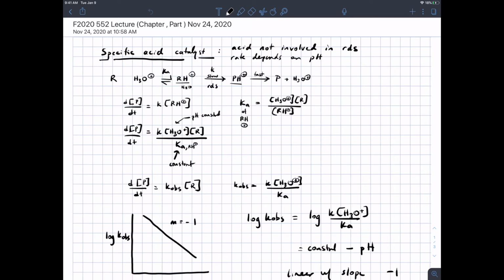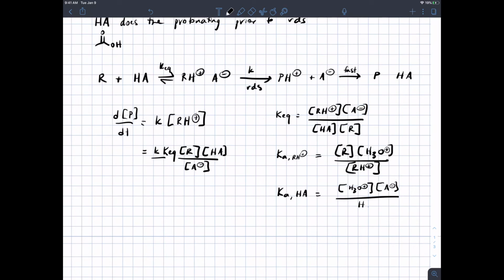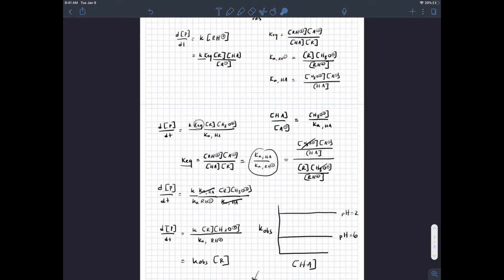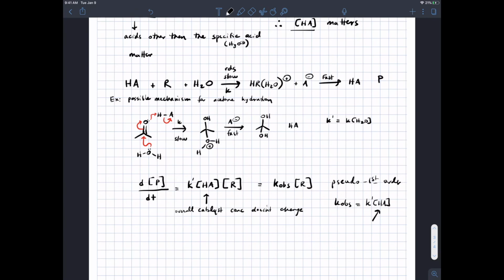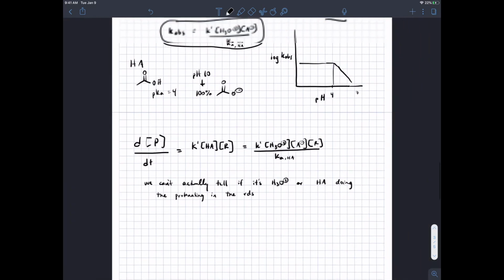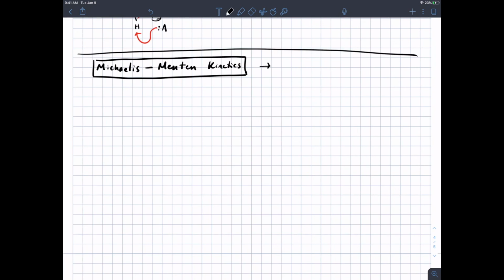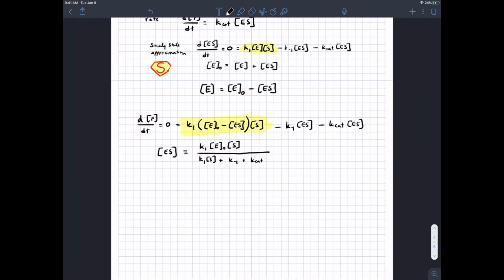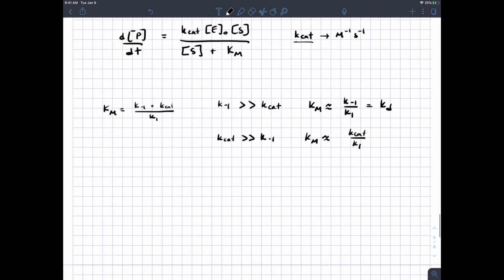F2020 552 Lecture 37 (Chapter 9, Part 3) Nov 24, 2020